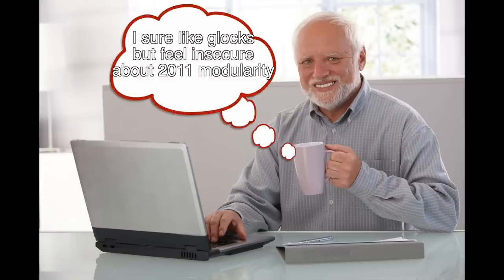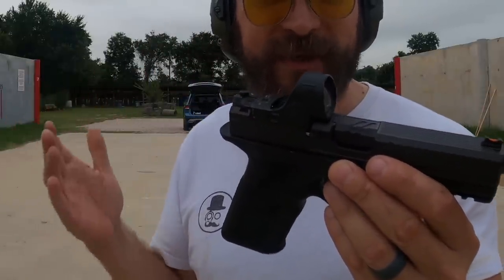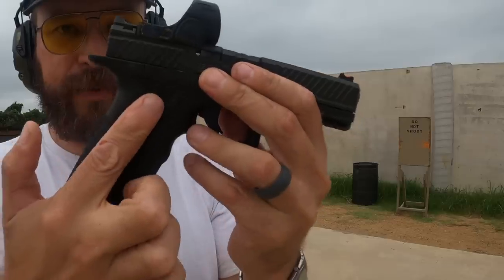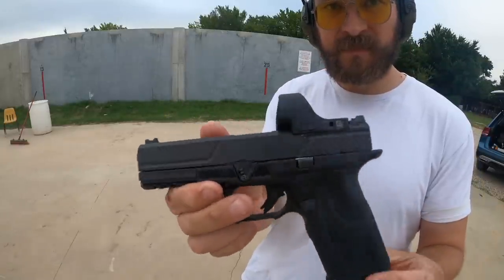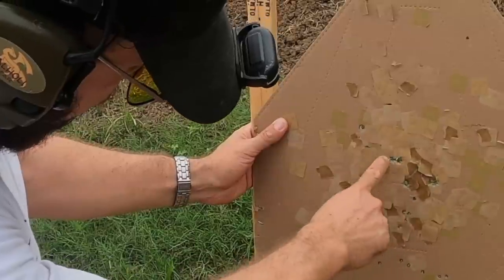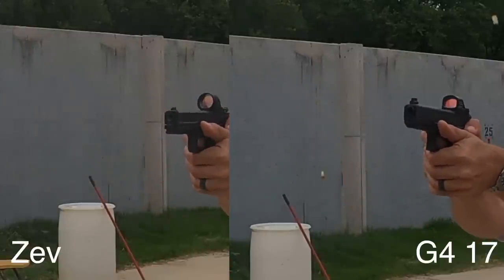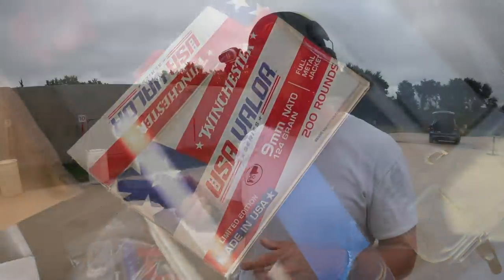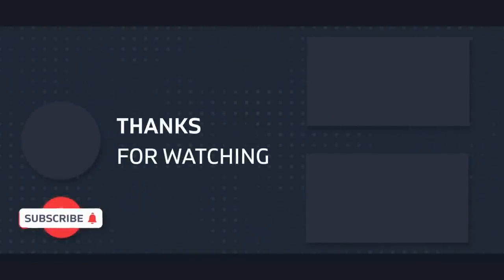Zev OZ9 - First shots review with the premium Modular Glock Clone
The Zev OZ9 is a modular Glock clone.  This particular model is the 4.5" similar to a Glock 17.  The steel chassis adds a good bit of weight versus the Austrian perfection and the enhanced frame keeps it down.  The trigger is significantly refined and improved versus the original Austrian.

If you like gun stuff - you should probably have a membership at BigDaddyUnlimited - a buyers club that gets you access to the best prices around

Holosun 507k
Holosun 407k